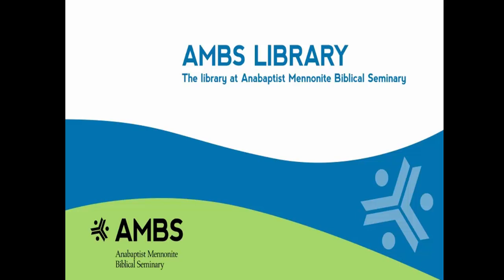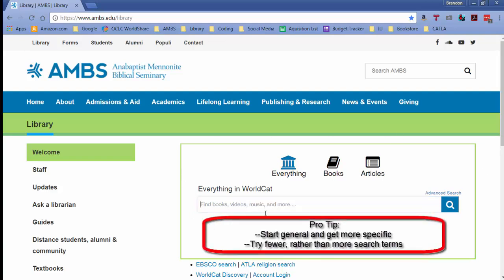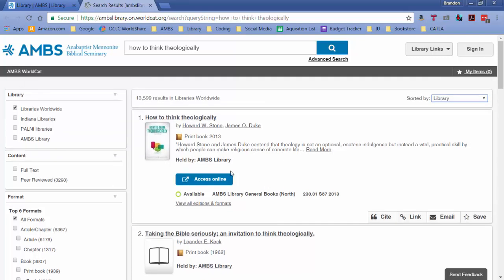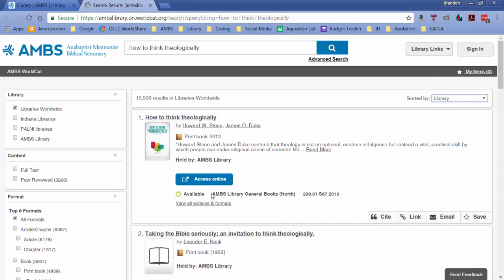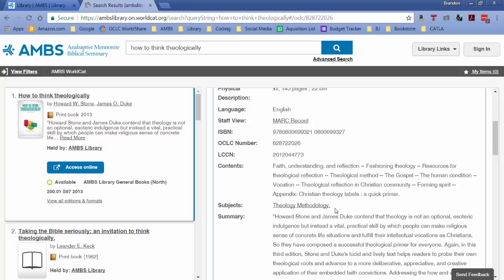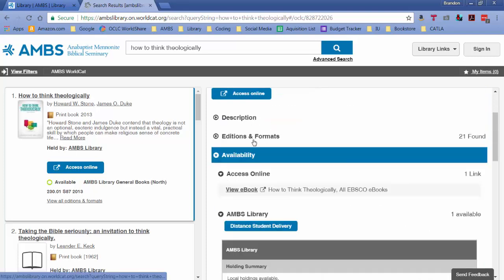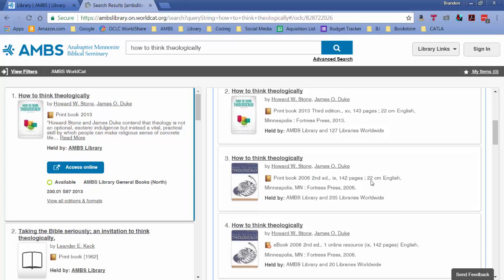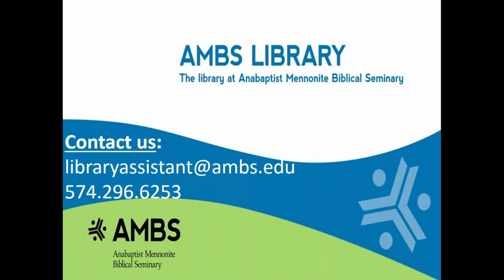AMBS WorldCat Overview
Brandon Board provides an overview of using the AMBS Library catalog, called AMBS WorldCat.